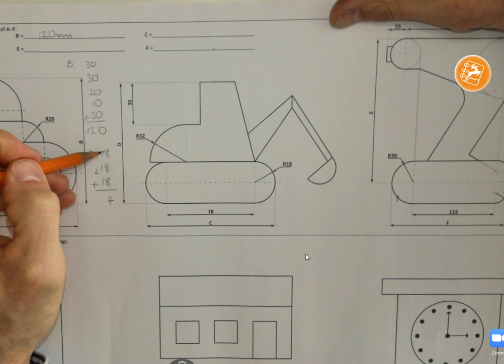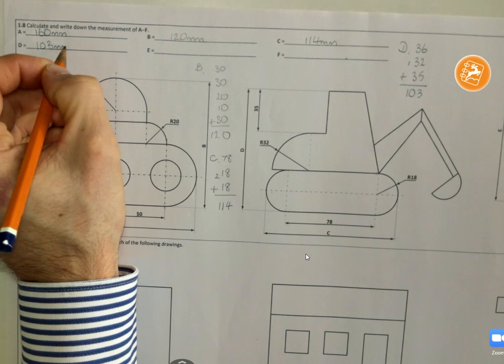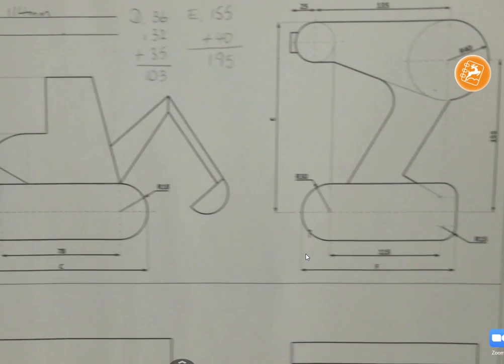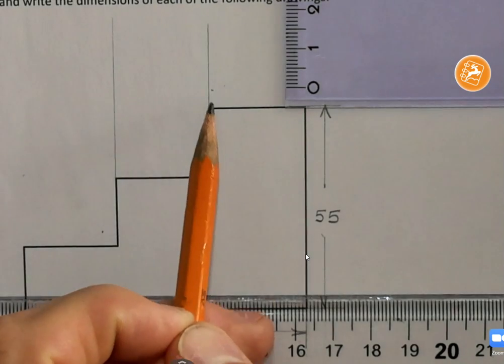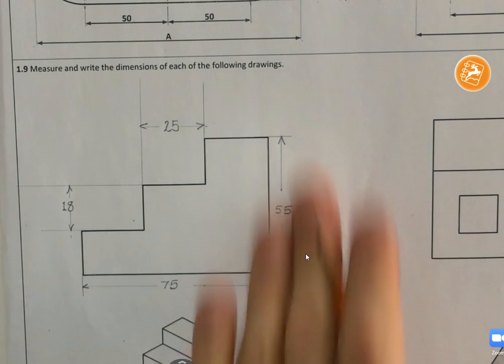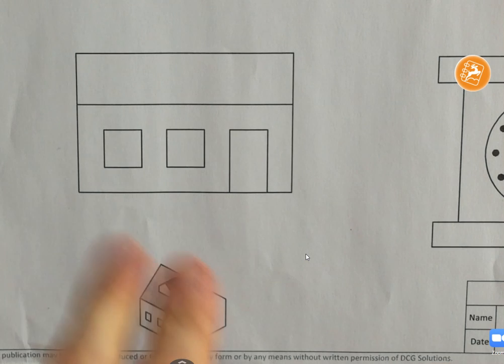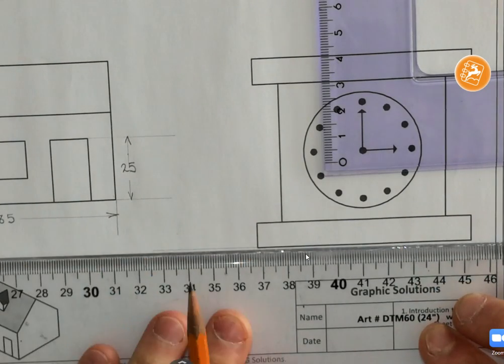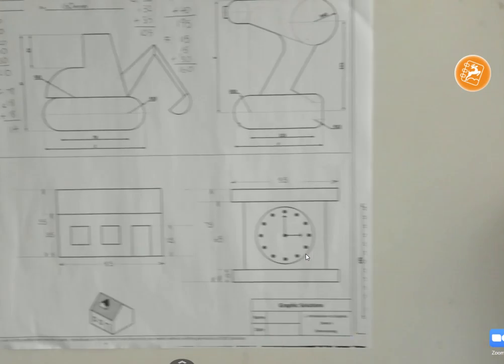Page 2 First Years